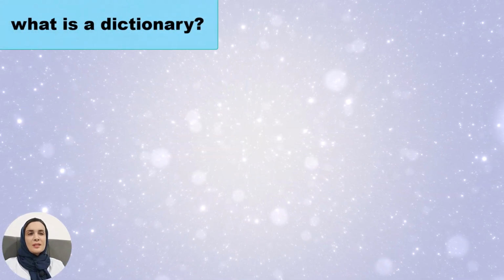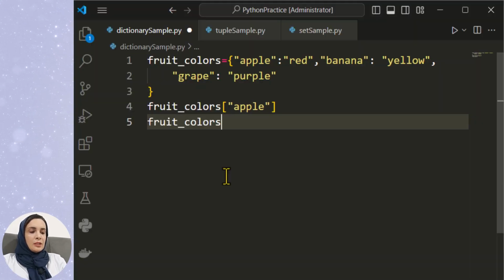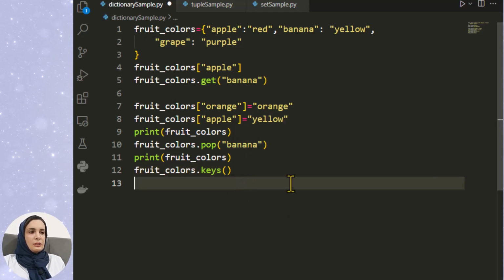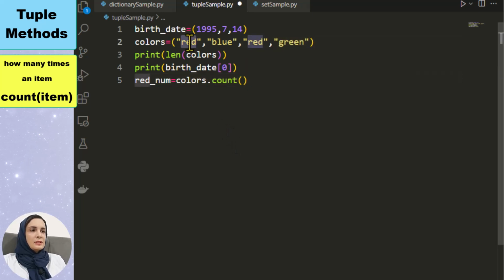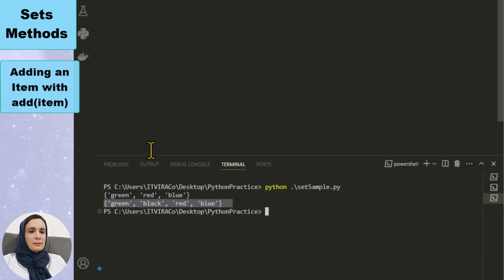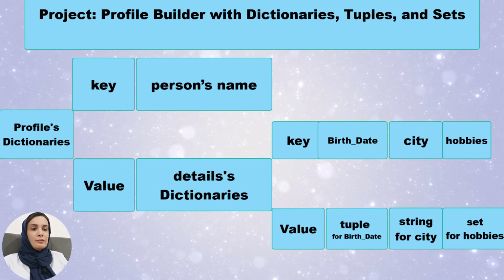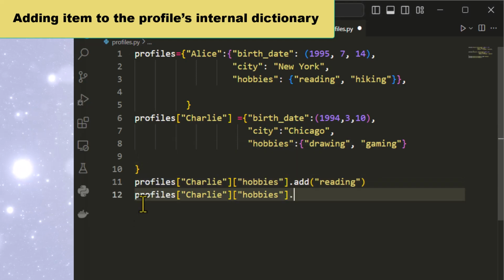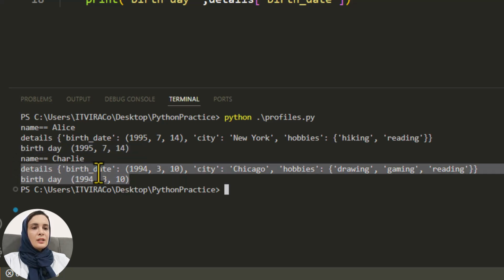Build Social Media Profiles with Dictionaries, Tuples & Sets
Welcome to this Python tutorial where we dive into creating a mini social media profile system using Python’s powerful data structures: dictionaries, tuples, and sets! 🐍
 This video is perfect for beginners looking to understand the real-world applications of Python's core data types, making it an ideal foundation for anyone interested in data organization, social media apps, or behavioral analysis.

In this session, we’ll cover:
1. **Dictionaries** – Learn how dictionaries can store user profiles, each with a unique key (name) and detailed information like city, hobbies, and birthdate.
2. **Tuples** – Understand how to use tuples for immutable data, such as date of birth, ensuring that certain information remains consistent.
3. **Sets** – Discover how sets help store unique items like hobbies, preventing duplicates and keeping data efficient.

### Practical Example:
We’ll put everything into practice by designing a **social media profile system** that holds user information and supports updates like adding hobbies . By the end of the video, you’ll know how to:
- Access and update profile information using keys and nested dictionaries.
- Add unique hobbies to each user profile with sets.
- Ensure unchangeable profile elements with tuples.

This hands-on tutorial shows you how these data structures work together, creating a foundation for advanced Python projects like behavioral analysis for marketing or even basic recommendation systems!

Whether you’re just starting out or brushing up on your Python skills, this video will help you build practical projects and gain confidence with essential data types. Let’s dive in!

**0:00 - 0:20** – **Introduction**
Introduce the video topic and explain why understanding dictionaries, tuples, and sets is important in Python, especially for creating structured data profiles like those used in social media.

**0:30 - 5:30** *Using Dictionaries **
Dive into dictionaries and demonstrate how to create .

**5:30 - 8:05** – *Using Tuples for Immutable Data**
Explain how tuples work,  example of data that shouldn’t be changed.

**8:05 - 11:05** – **working with Sets for Unique Data**
Introduce sets and their use for storing unique items, such as hobbies or interests. Show how sets automatically prevent duplicates and how to add new hobbies with the `.add()` method.

**11:05 - 16:30** – **Putting It All Together: A Practical Example**
Combine everything learned to simulate a social media profile creation. Walk through each step to build a basic but functional profile system, noting the role each data structure plays.